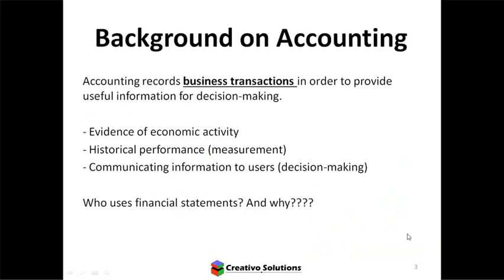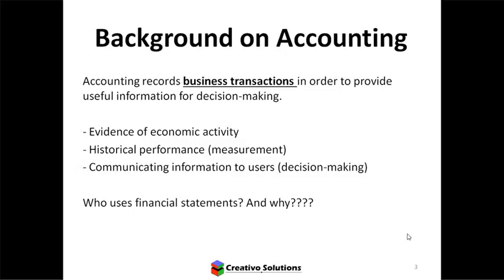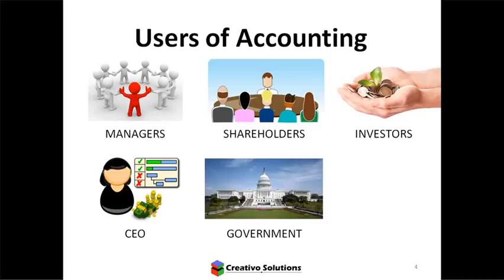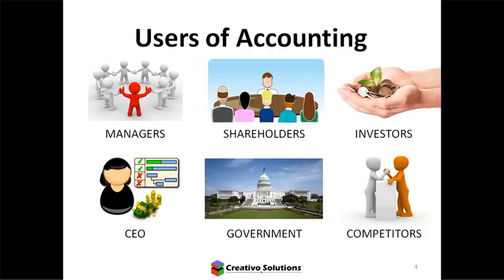Accounting for non-accountants (Video 2 in the series) - Users of Accounting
Building on accounting background; economic activity; measurement; communication with users.
We discuss different users of accounting (internal & external)